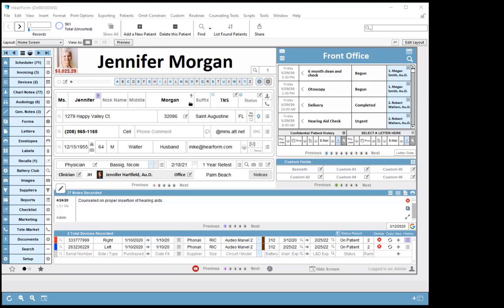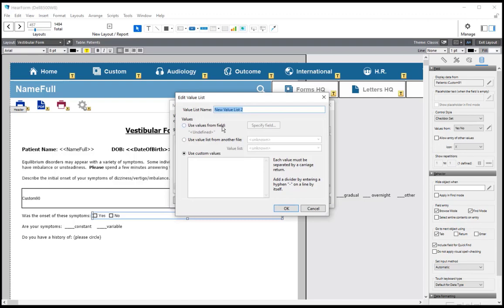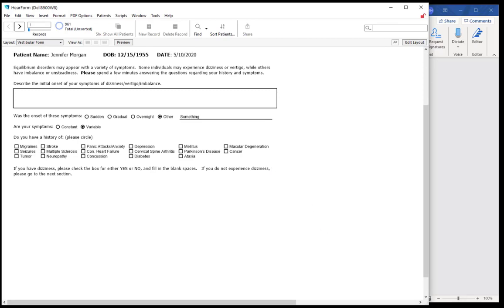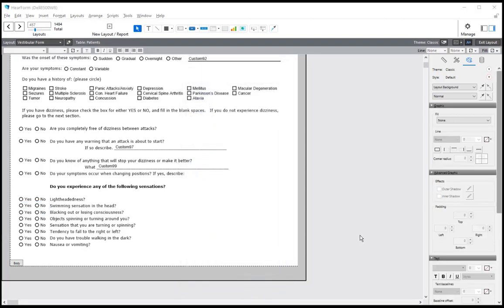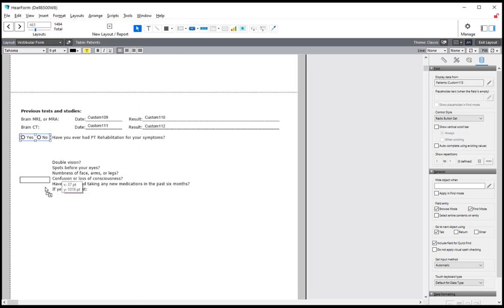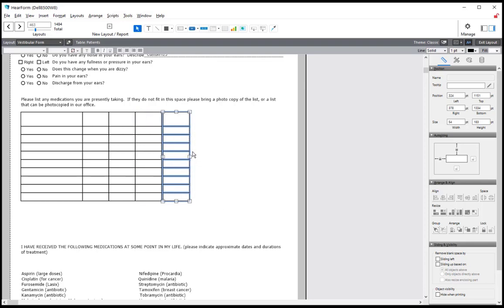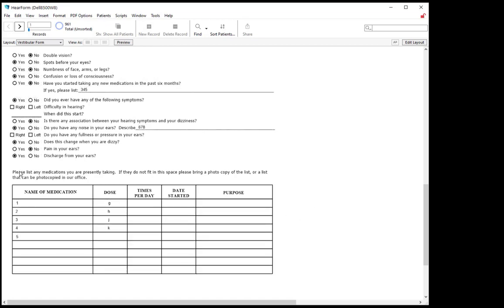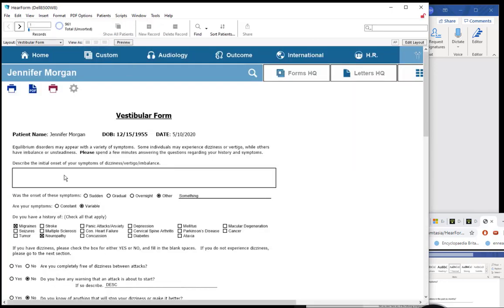Advanced Form Modification in HearForm PRO